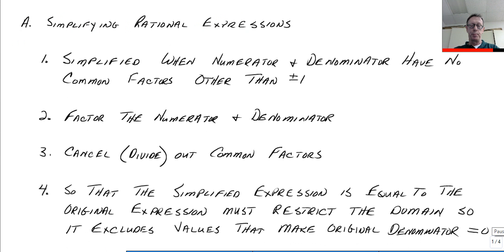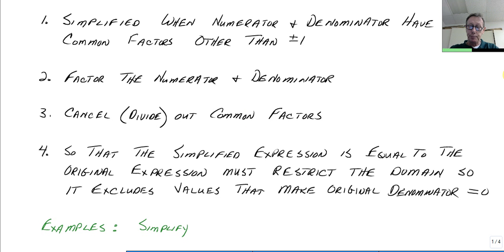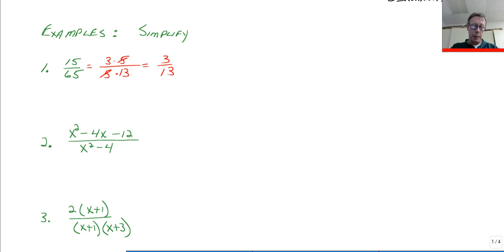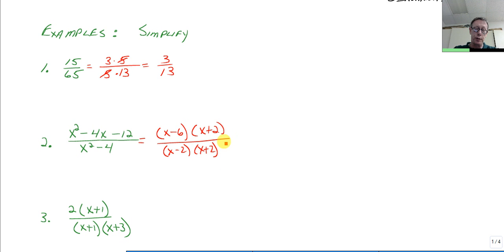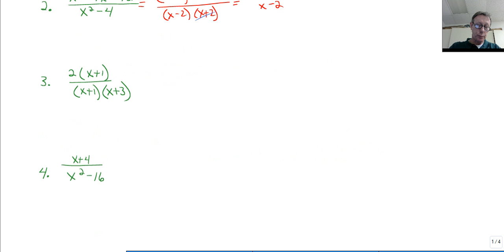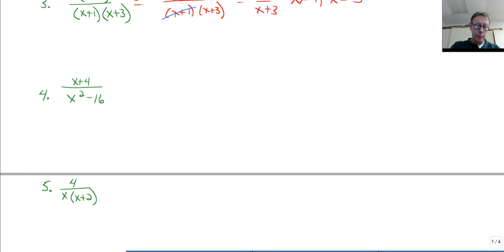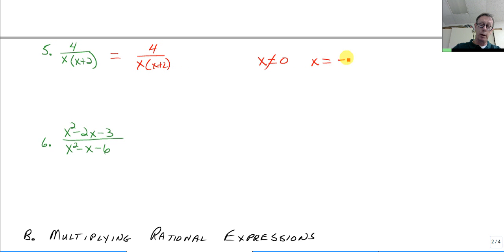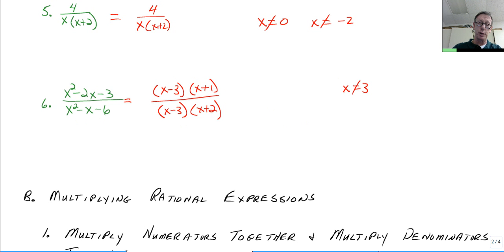Morgan.WSD.Algebra22: Simpifying Rational Expressions